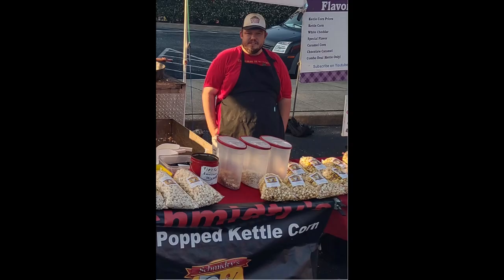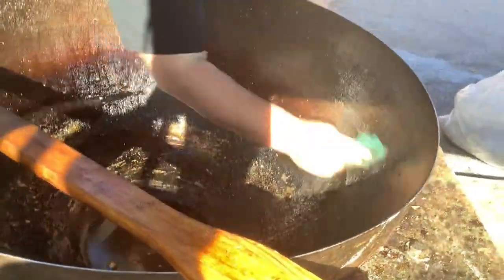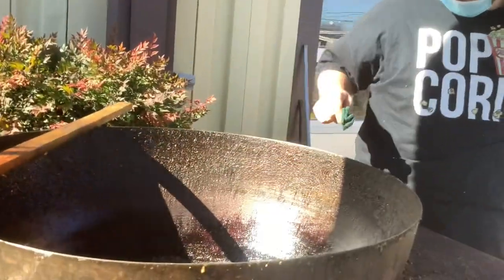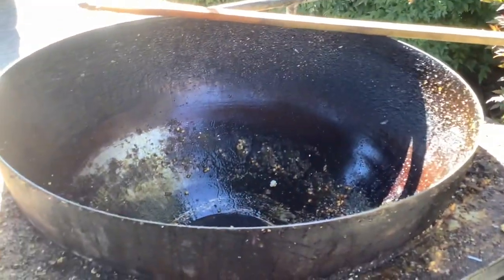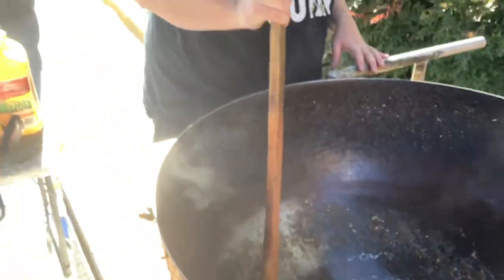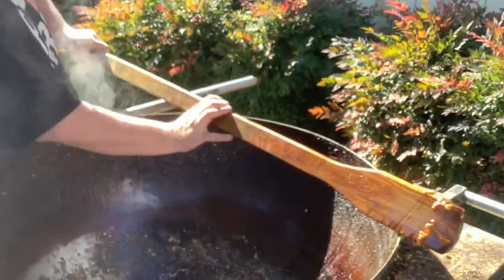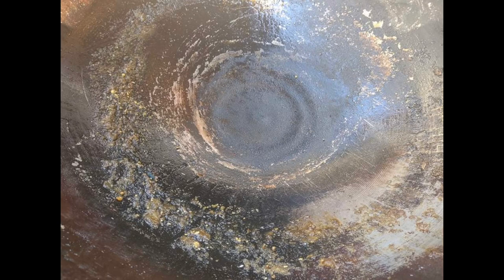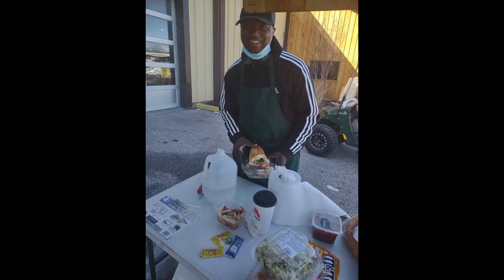How to Clean Your Kettle Corn Machine - Smarter Not Harder